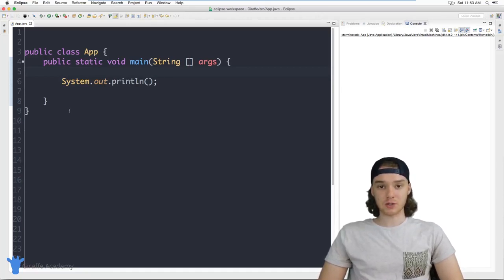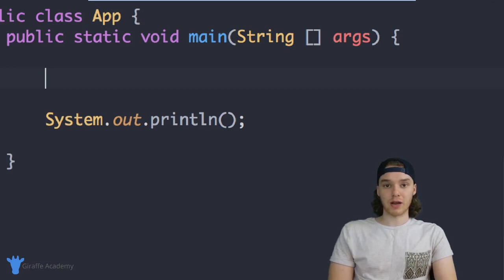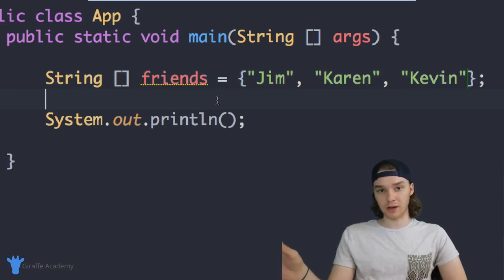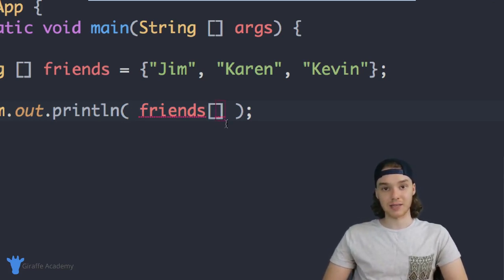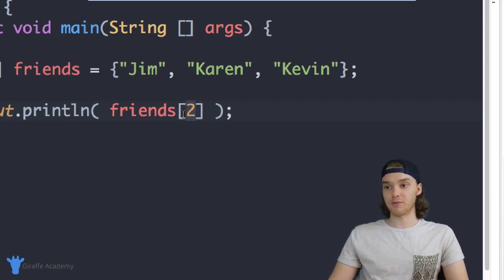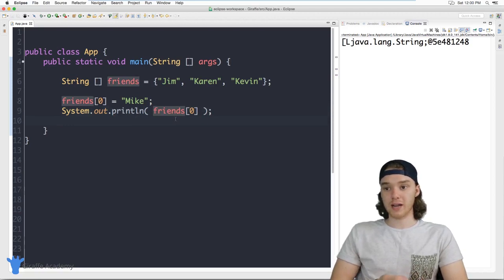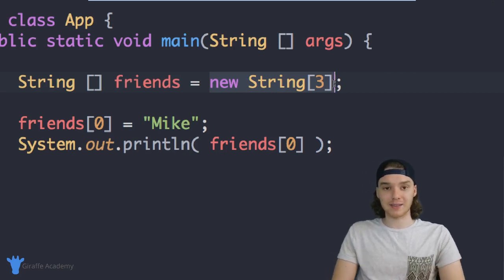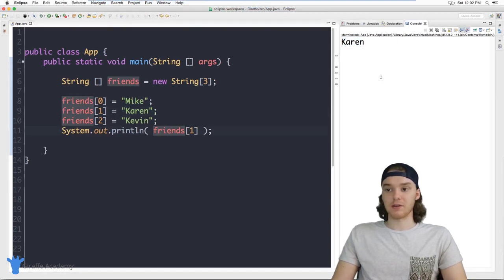Arrays | Java | Tutorial 12 | Mike Dane